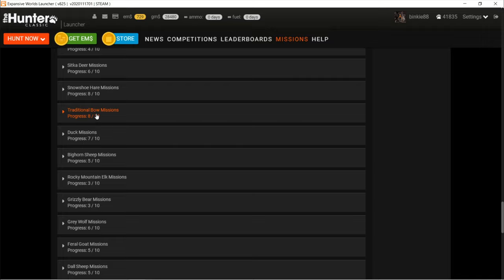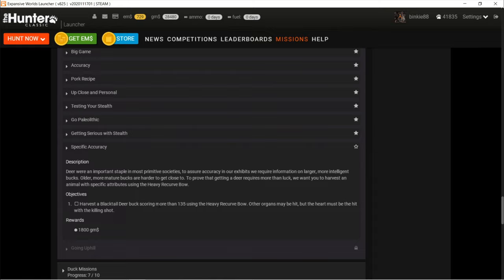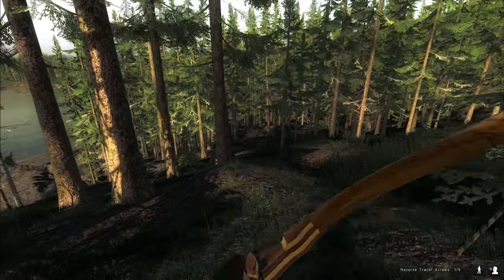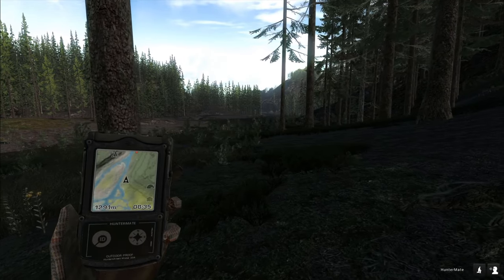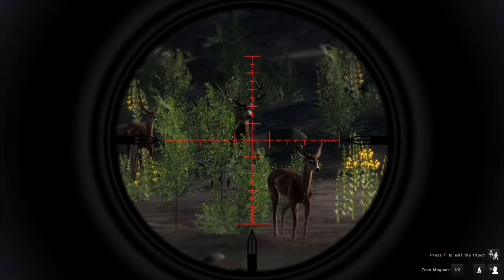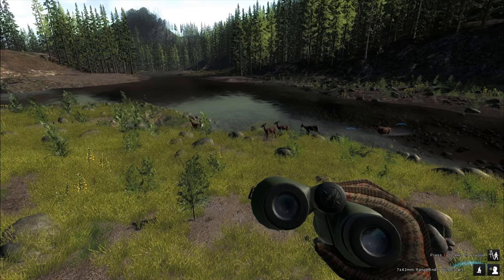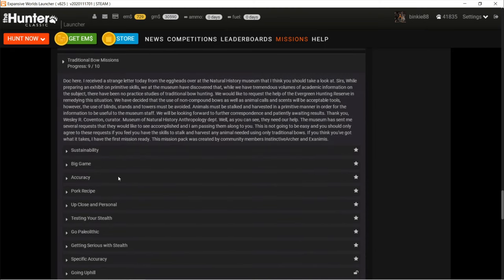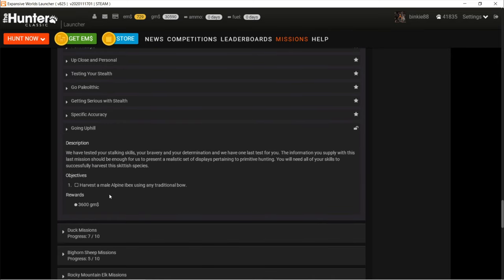the Hunter Classic: Traditional Bow Mission [#9]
Looking for a Blacktail Deer scoring over 135... I have to shoot it in the heart using the Heavy Recurve Bow [Redfeather Falls]
Plus I added a small "bonus" clip, because otherwise this video was rather short. (had this recording on my PC for a few weeks now)